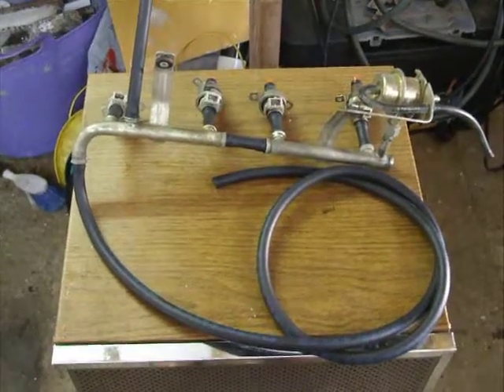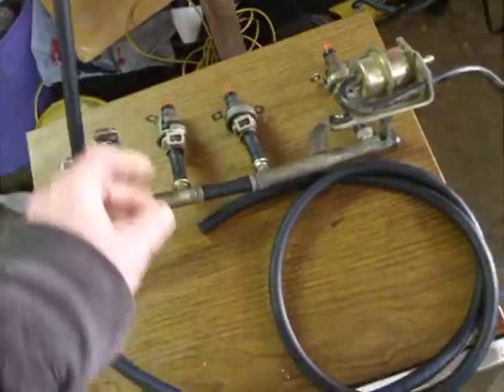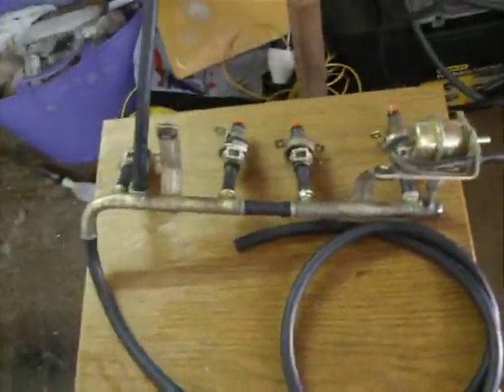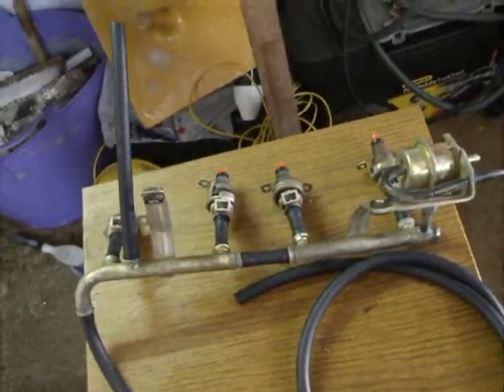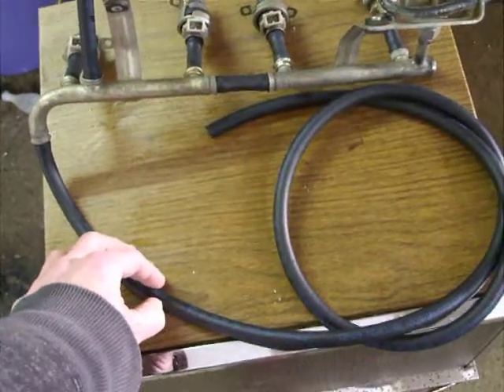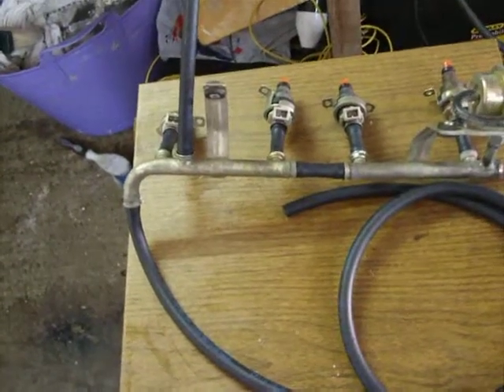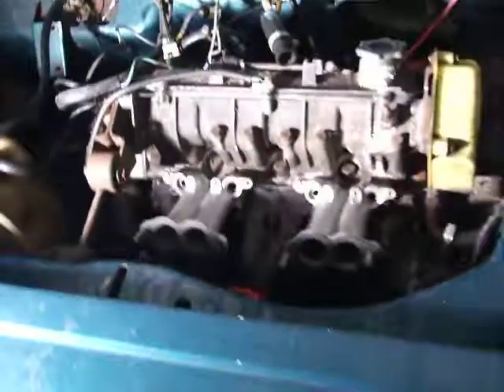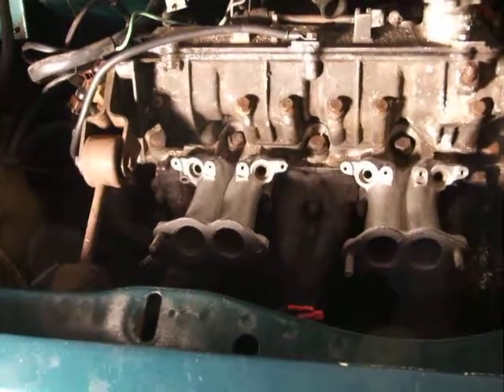Fiat x1/9 carb to injection conversion part 3